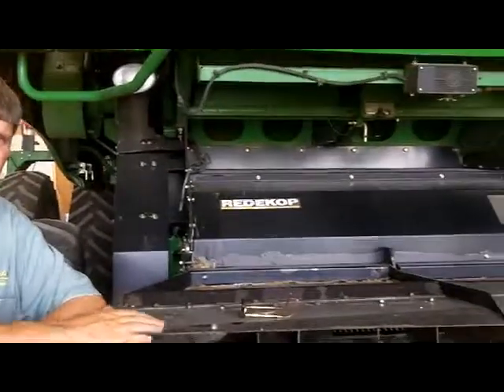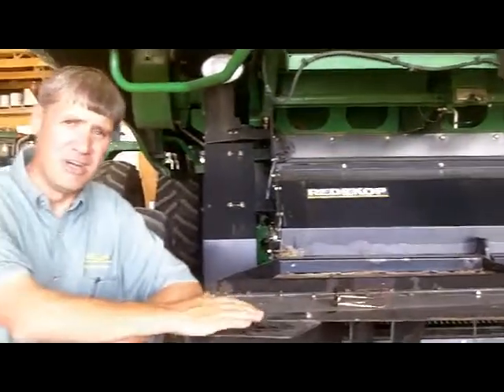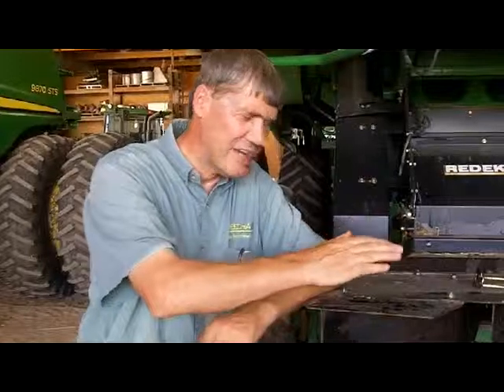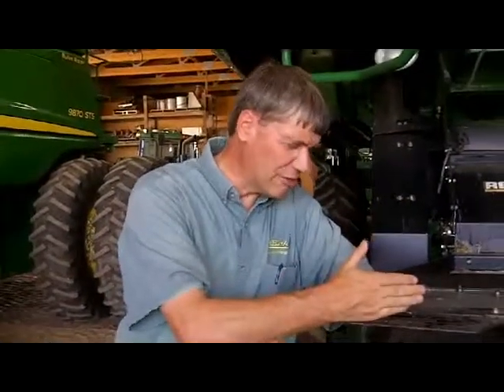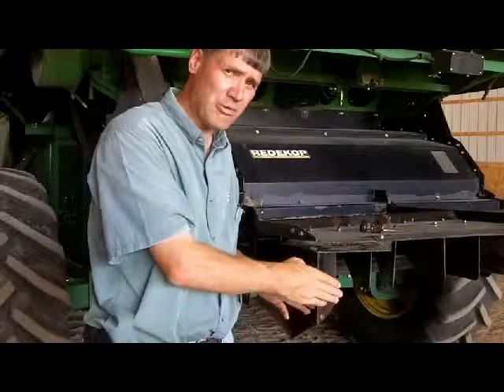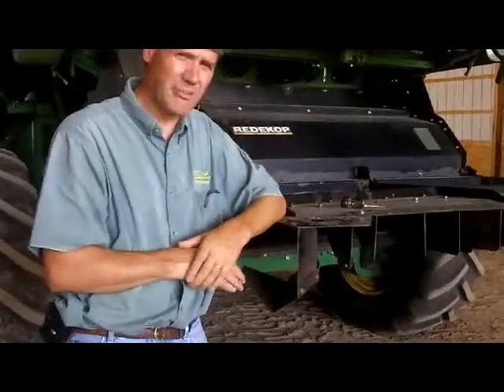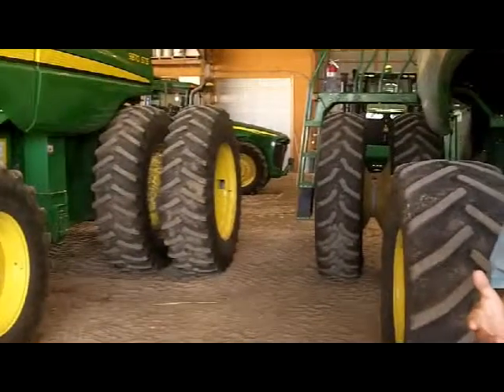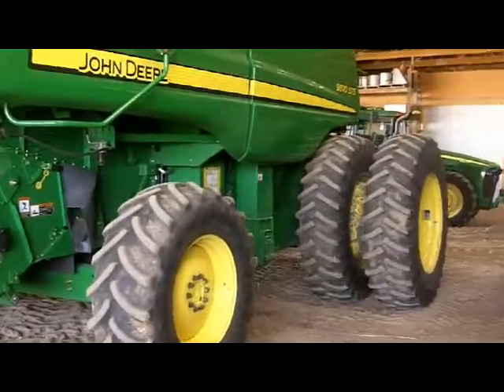Wheat Yield Expert Talks Residue Management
High-yield wheat expert Phil Needham talks residue management at the inaugural hands-on Wheat College in McPherson, Kan.